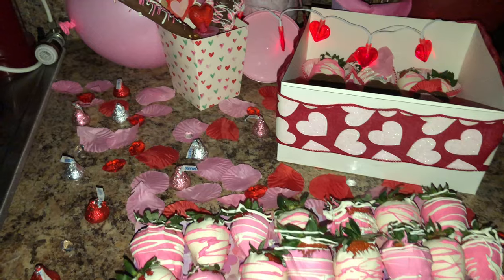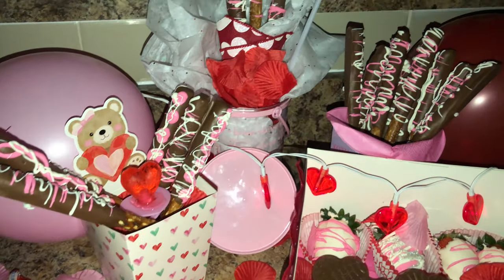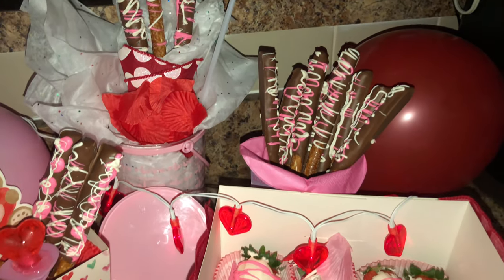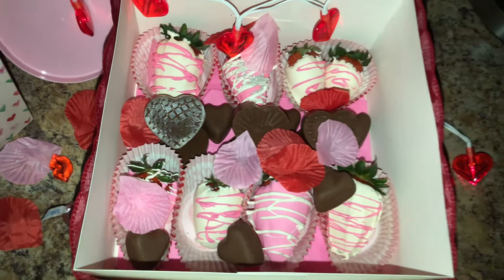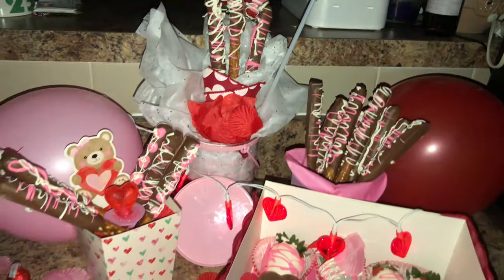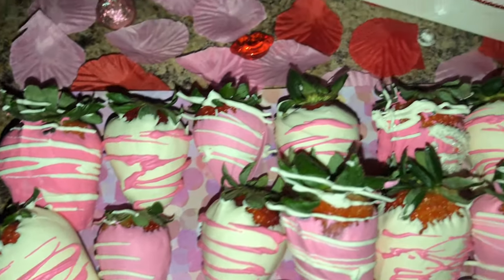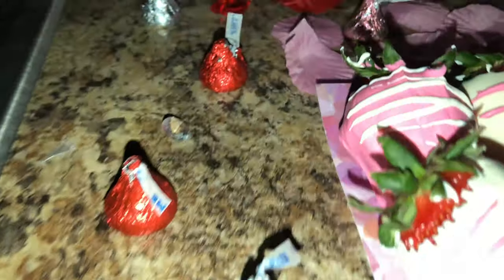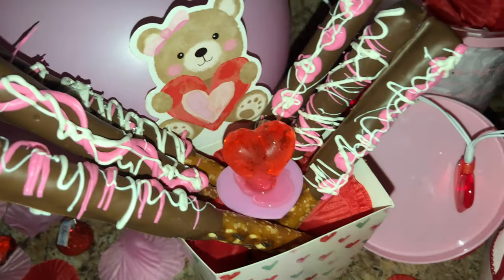How To Make Chocolate Covered Strawberries & Treats| Valentine’s Day Edition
Hi My Cherrie Babies. Happy Friday!! It’s Almost Valentine’s Day So I Wanted To Make This Video So You Can Make Yourself Or Your Loved One Some Inexpensive Valentine’s Treats. The Recipe Will Be Down Below And Also The Exact Ingredients. I Hope You Enjoy This Video And Hope You Are Able To Make These Lovely Sweets And Treats.

Ingredients:
Strawberries
Candy melts or chocolate
Pretzel rods
Food coloring or Gel coloring
Piping bags or Ziploc bags
Parchment paper
Bowls, Spoons, Toothpicks
Sprinkles, Glitter (optional)

Chocolate covered strawberries and pretzel rods:
Wash and dry strawberries and place toothpicks in top of the strawberries and lay them flat on parchment paper.
Melt chocolate or candy melts in microwaveable bowl in 30 sec. intervals until smooth.
Dip and coat all strawberries until smooth and swirl off any excess.
When done set strawberries aside on parchment paper to set.

*do this until all strawberries are coated.
*use the same method for pretzel rods.

Drizzle:
Melt chocolate in separate bowl in 30 sec. intervals until smooth, so that you can pour it inside the pipping bag or ziploc bag.
Cut small tip of pipping bag to create your design or drizzle.
Apply glitter or sprinkles while still wet.
Let strawberries set and dry on parchment paper.

All products and decorations were found at our local Dollar Tree, Michaels, and Supermarket.